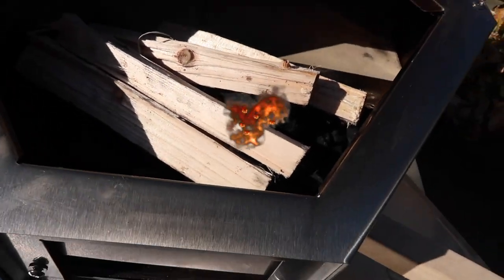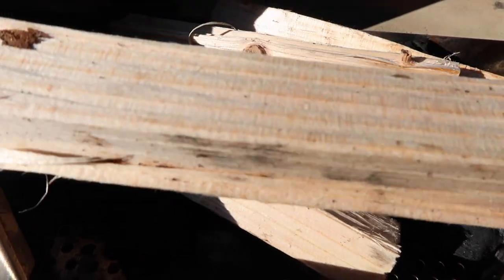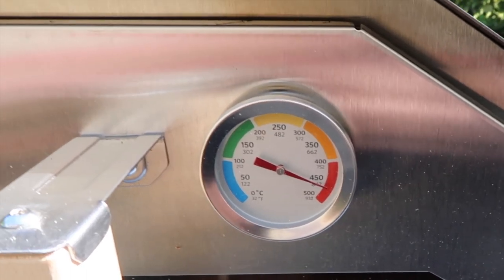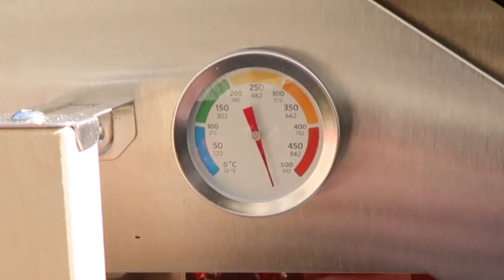Lighting Lumpwood with Gas Torch v Chimney starter | Ooni Pro Pizza Oven | Uuni Pro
Hello!  Today we needed to make up to 10 pizza's in the Ooni Pro Wood-fired Pizza Oven (formerly Uuni Pro) and so on this cook I changed the fuel to lumpwood charcoal and hazel-wood.  I tried to light the kindling with  a gas torch but ended up using the chimney starter which was ideal!  Before I made the Pizza's I tested the stone with a thin pizza cook as the temperature of the Pizza Oven went very high in a short amount of time!!